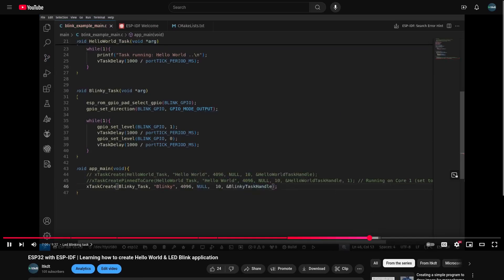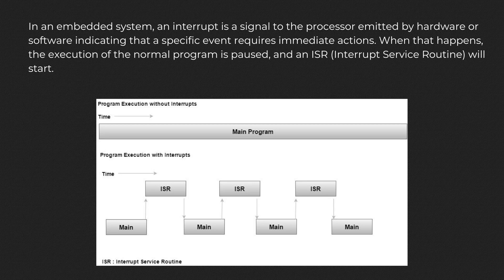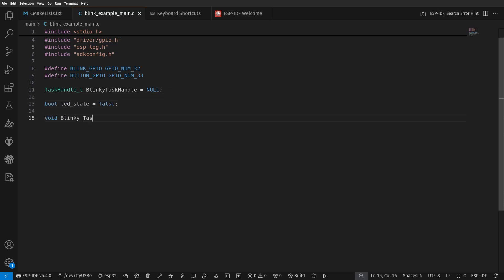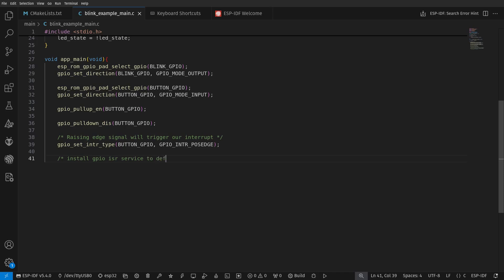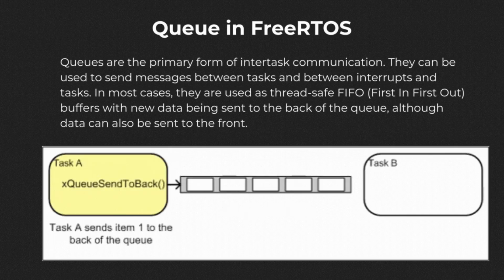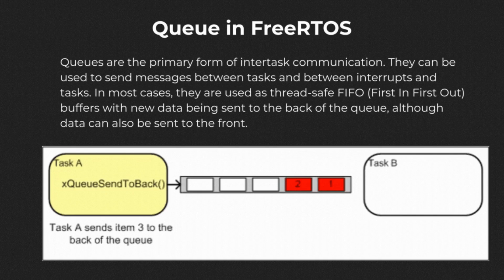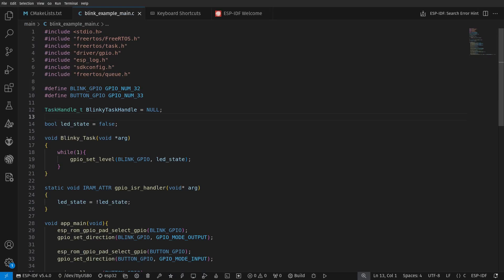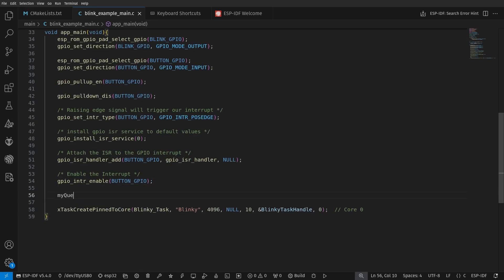ESP32 with ESP-IDF #2 | GPIO Interrupt & Using push button to control when our LED lights up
This is the second video on my ESP-IDF basic guide to use it with the ESP32 board. Today we will learn about GPIO interrupt in ESP-IDF and how you can use interrupt with a queue as this is a better practice.

Resources
Code used in this video:

If you are lost and want to learn from the beginning, watch the first video on Blinky and Hello World with ESP-IDF first:

I would also appreciate it if you give me a small amount of donation as I’m still a college student.

Timestamps
0:00 Basics of GPIO Interrupt
0:58 Circuit
1:13 Code for Implementing interrupt
2:45 Basics of FreeRTOS queue
4:20 Code for implementing queue